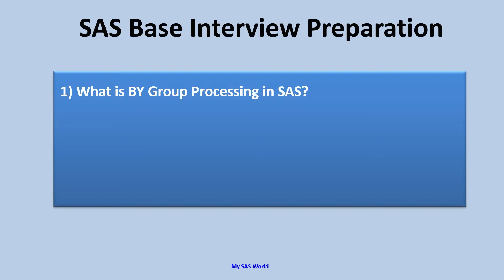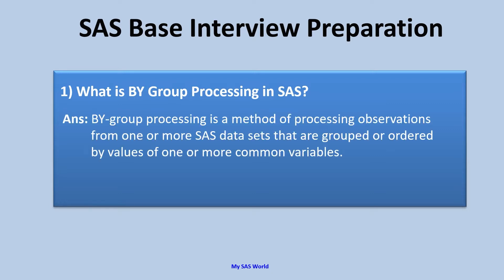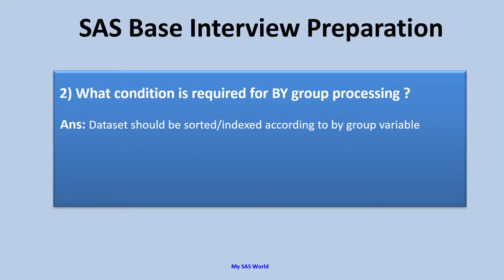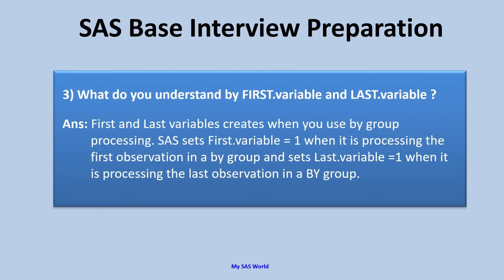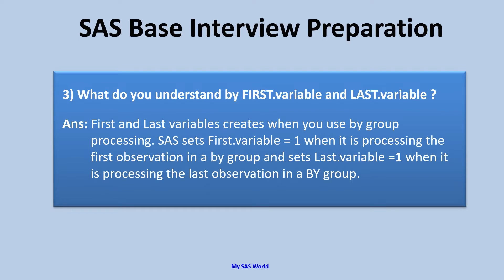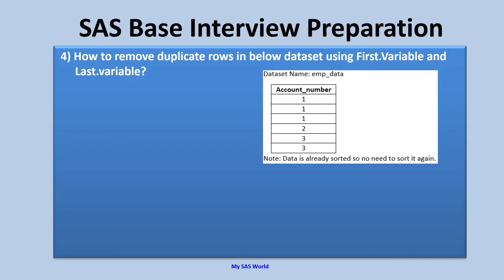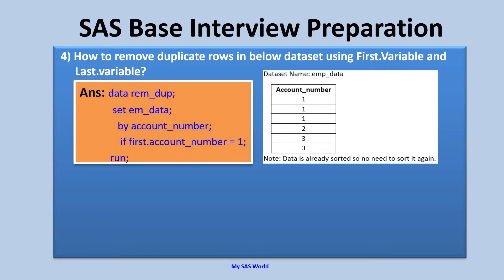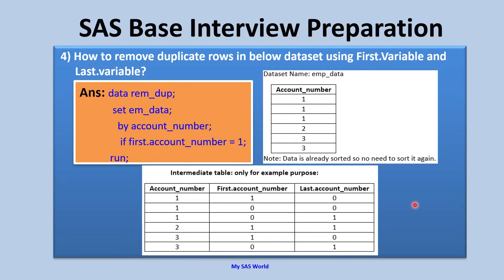BASE SAS Interview question and answer part 4 | First and Last concept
BASE SAS Interview question and answer | First and Last concept

This video contains information on below topics:
SAS Interview preparation questions and answers
SAS first and last concept
SAS training for freshers and experienced
SAS certification question and answers